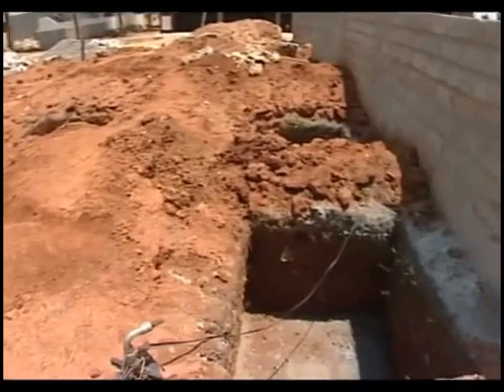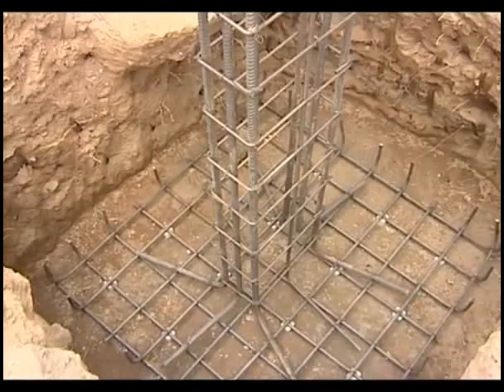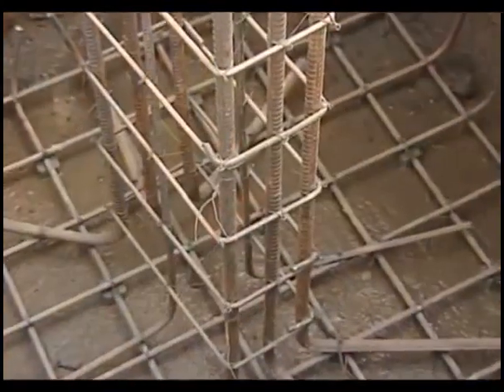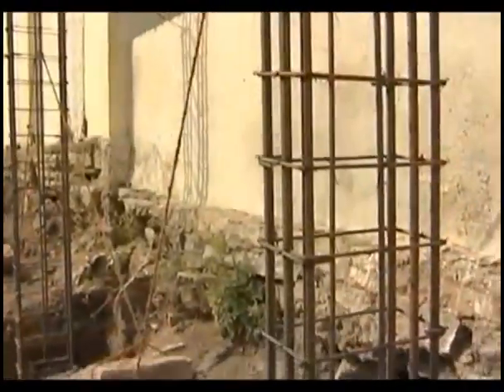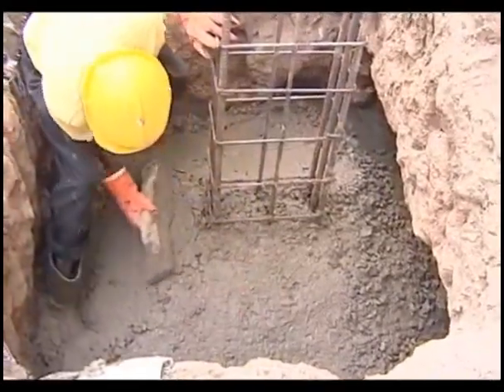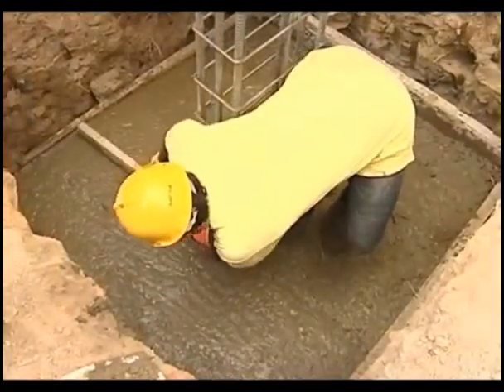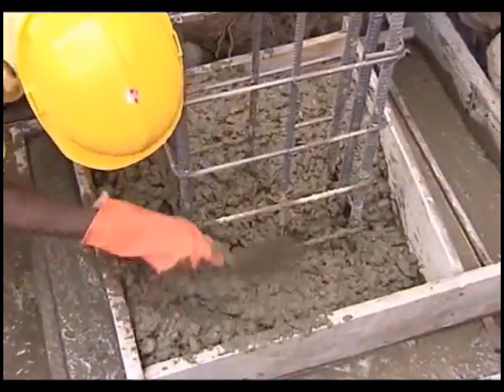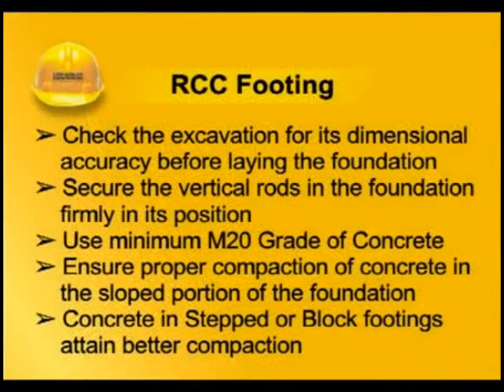RCC Footing CIVIL Engineering OnLine Technology 2018